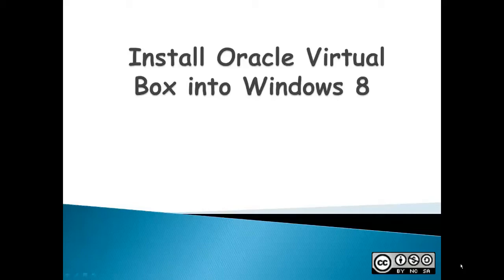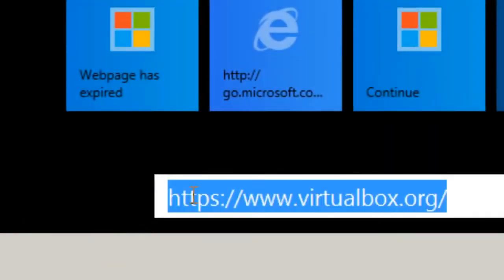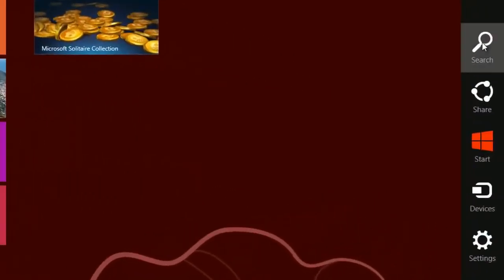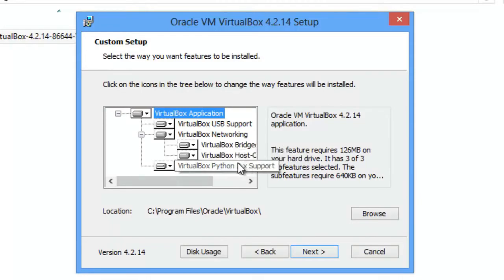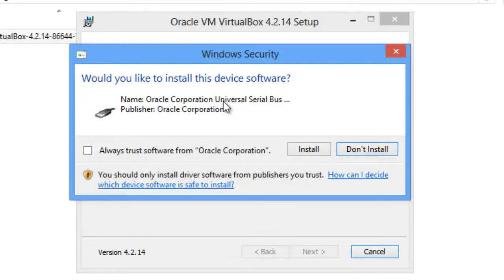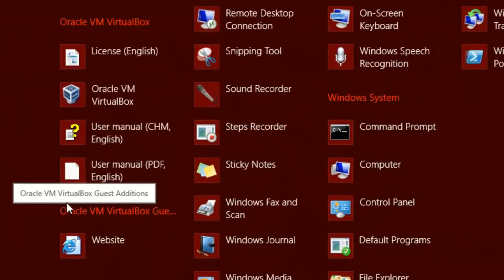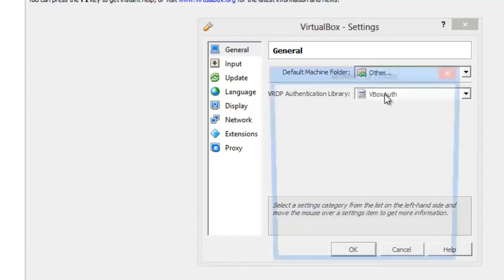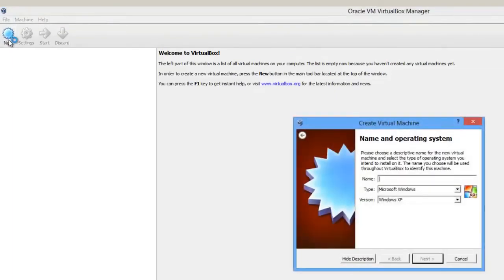How to Download and Install Virtual Box in Windows or ios 2020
Video is of a VirtualBox install into a virtual machine to allow for multiple retakes. Actual install of VirtualBox into a hardware host computer is the same.